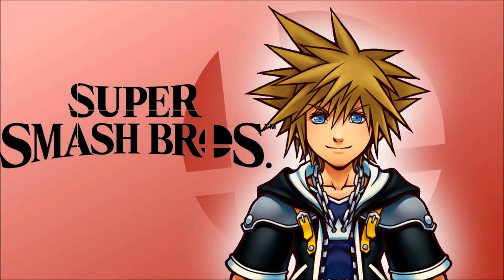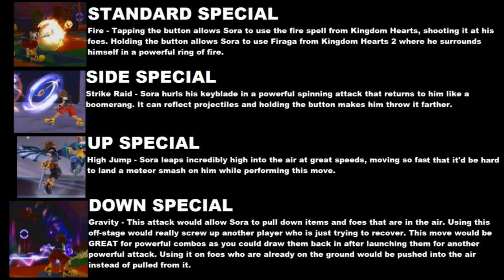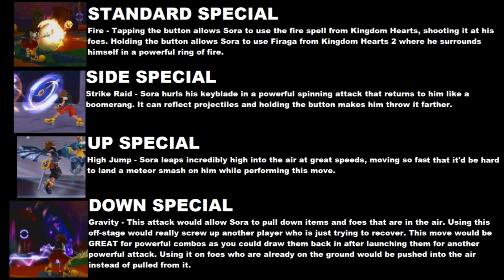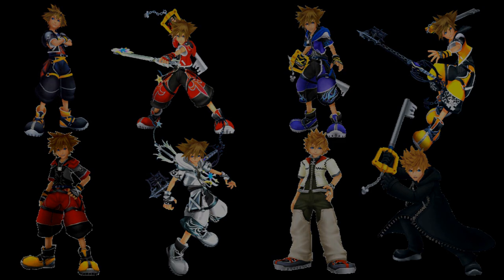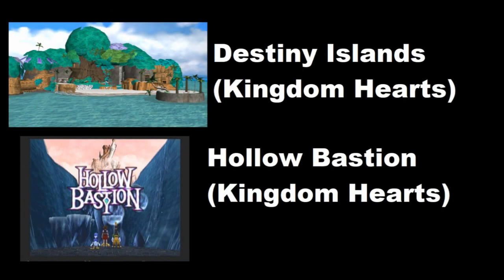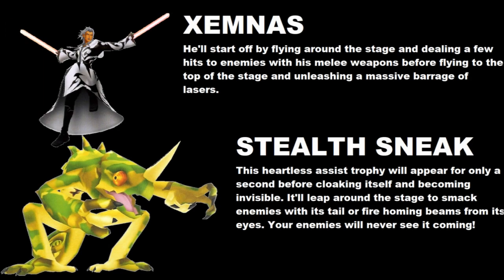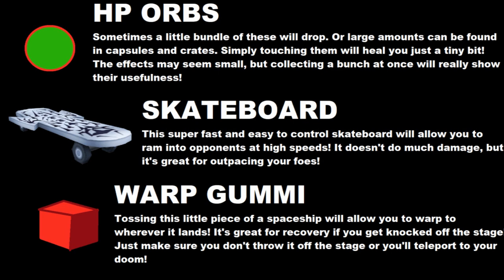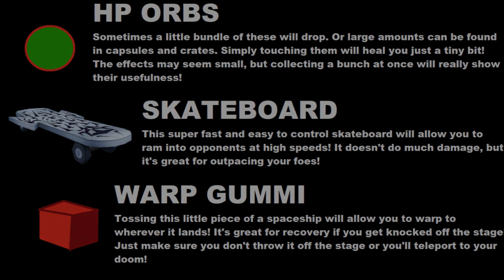Sora - SUPER SMASH BROS. SWITCH IDEAS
Did you like my ideas? How else do you think Sora should be represented in Super Smash Bros. Got any more ideas of your own?